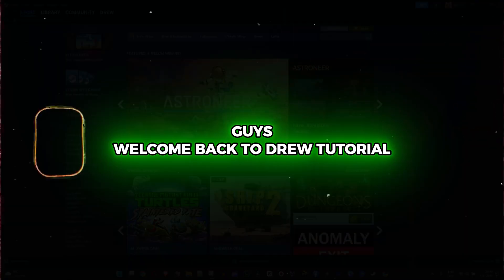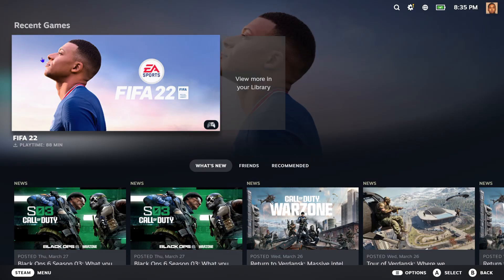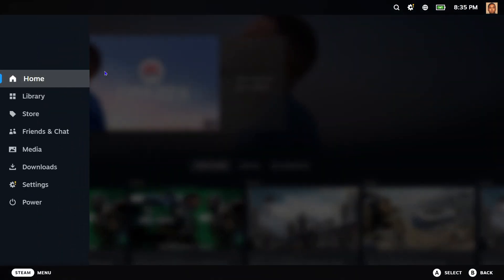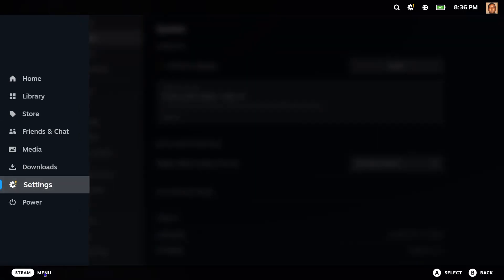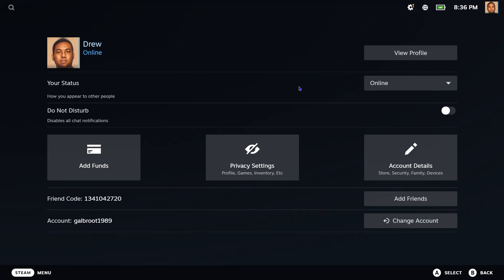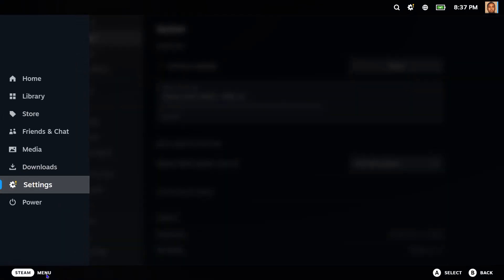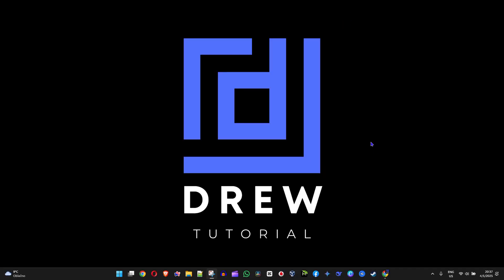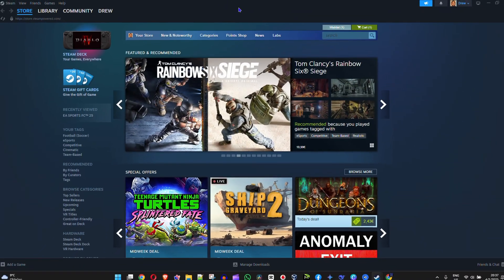How to Turn ON Big Picture Mode on Steam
Learn how to enable Big Picture mode on Steam and take your gaming experience to the next level! In this tutorial, we'll show you the simple steps to activate Big Picture mode on Steam, allowing you to play your favorite games on your TV or large screen with ease. Whether you're looking to upgrade your gaming setup or simply want to try out a new way of playing, this guide has got you covered. So, what are you waiting for? Activate Big Picture mode on Steam now and start gaming like a pro!